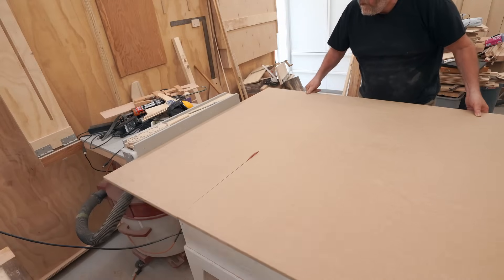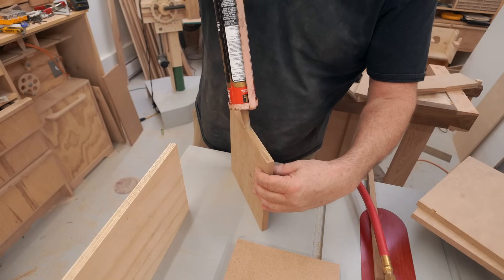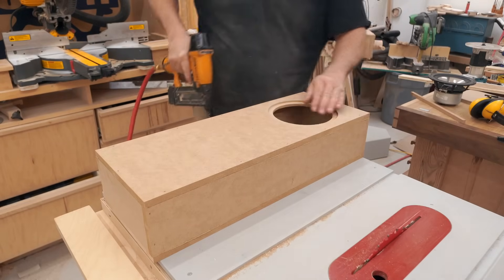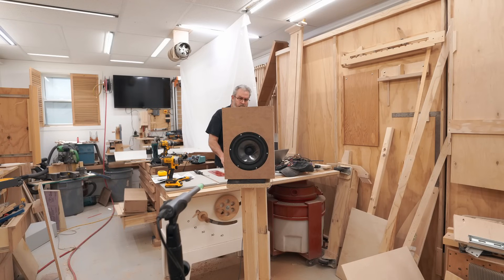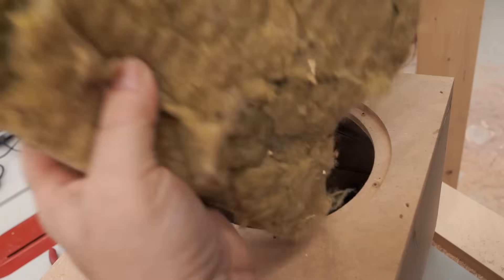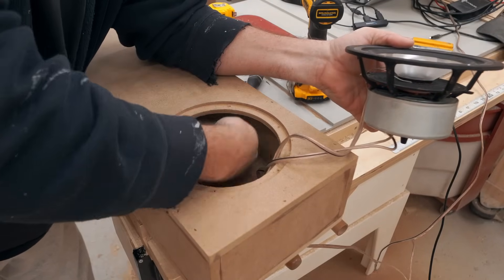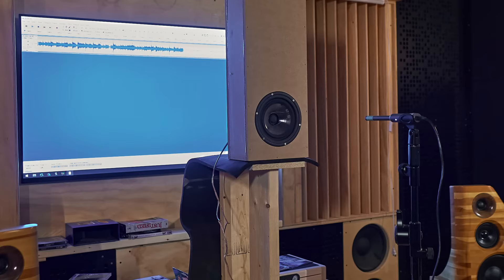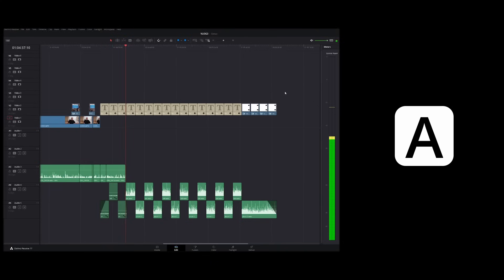Is a Deep Speaker Box Better? Tested with Surprising Results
The traditional wisdom says that if the driver is close to the back panel of the speaker box, you'll get very obvious reflections back through the cone that colour the sound. While this is now widely accepted as true, I thought it would be interesting to actually test it and see first-hand how much of an impact it has.
The two boxes are nearly identical internal volume of 12 liters (the deep box is very slightly bigger). That volume works best for the driver I'm using for the test, a Seas coax H1144.
The deep box is 8" from the back of the front baffle to the inside face of the back of the box, while the shallow box is 4" deep. I used the same driver (I only have one of these), crossover and test setup for each box. The shallow box is just deep enough for the driver to fit - the back is just 1/4" from the back panel.
Measured first without stuffing, the tall shallow box shows a disturbance in the 300Hz range. This can be the "back through the driver" reflection mentioned above or it can be a standing wave.
Adding stuffing (I used the same piece of rockwool in each box) shows no significant change for the deep box, but has smoothed out that 300Hz wiggle in the shallow box, proving that it is a standing wave problem.
The standing wave happens up in the shallow box because it is taller and the distance from top to bottom is great enough to support a standing wave in that 300Hz region. The rockwool is damping material that absorbs sound energy, breaking up that standing wave.
Tangentially, this also demonstrates that standing waves are only a problem when the box is big enough inside to support a standing wave in the lower midrange frequencies. Note that the deep box shows no improvement when stuffed, indicating that there are no standing waves of any significance to damp.
So making a small speaker box with rounded or angled sides won't be effective for preventing standing waves, when they wouldn't be there to begin with.
Finally a listening test using both boxes. The mic is set up around 20" from the speaker on tweeter axis for both boxes in my listening room.
I deliberately withheld which box is which, leaving you to decide based on listening only.